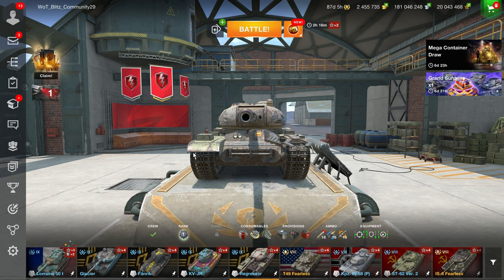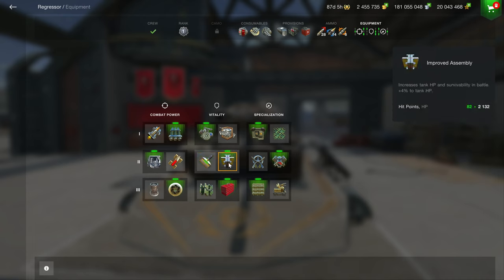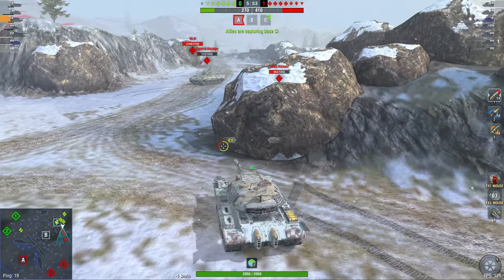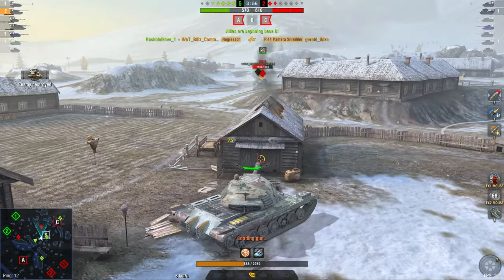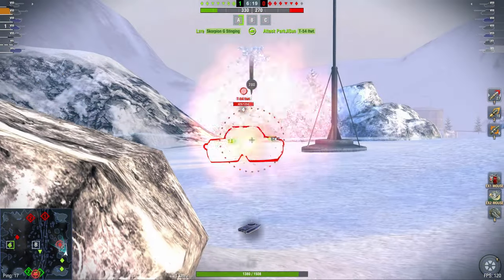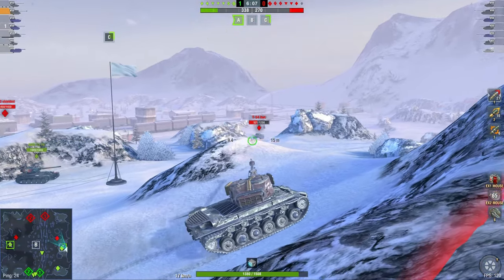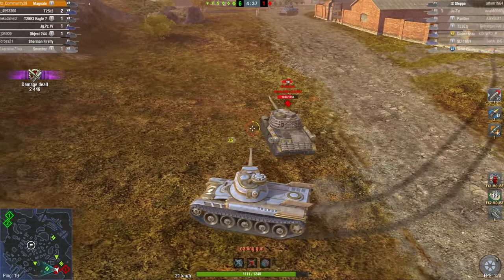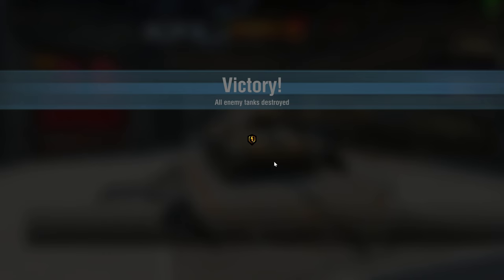Season 1 Tanks are back and there's a HUGE problem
MILK ME

0:00 Intro
1:32 Equipment
2:58 Regressor
6:41 Fixer
10:11 Magnate